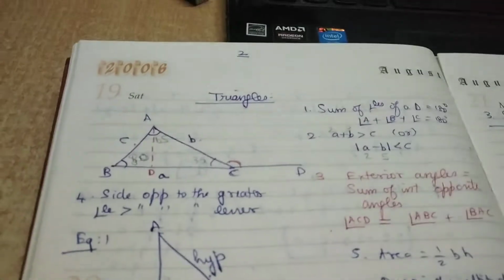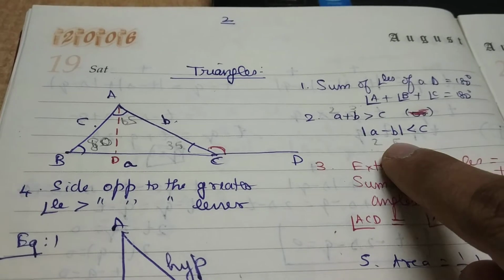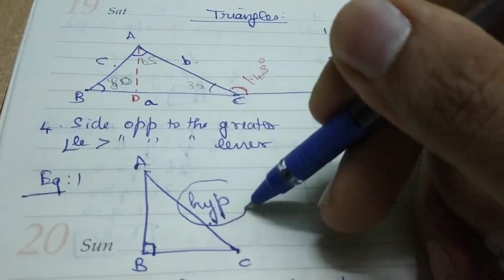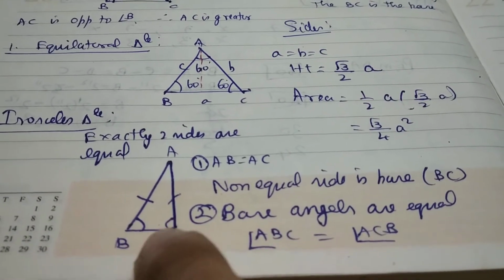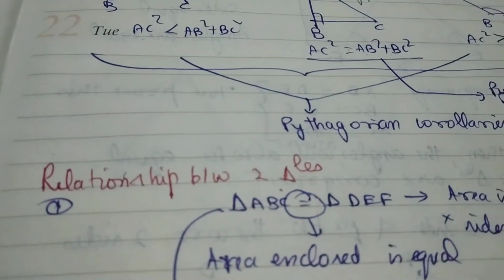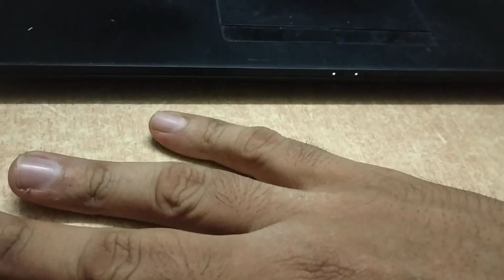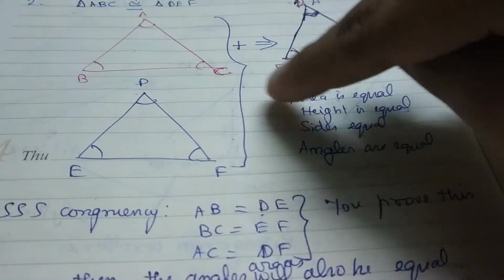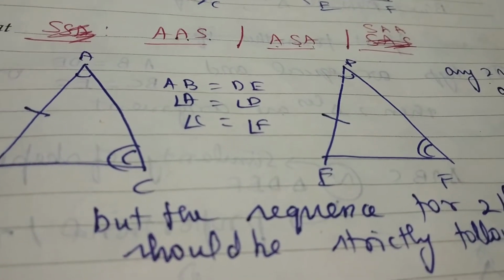Basics of Geometry - Properties of triangles - Part01 - GMAT, GRE, CAT, SNAP, NMAT, CMAT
The video is all about Properties of triangles which you need to know before attempting any problem in Geometry. This session of Geometry is for those who are going to attend GMAT, GRE and other MBA exams as I haven't taught anything extra related to triangles apart from the prescribed syllabus. This session has part 2 which explains more about the difference between congruent and similarity properties of triangles. The link for the second video will be mentioned in the comment session. Please share your views on the comment session and please be polite while writing your views. I will upload more videos if you motivate me.